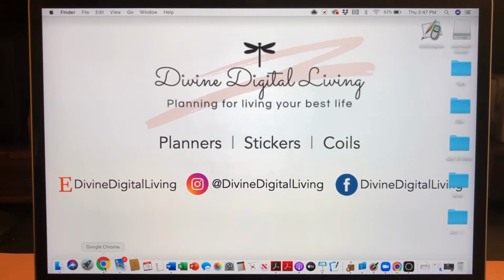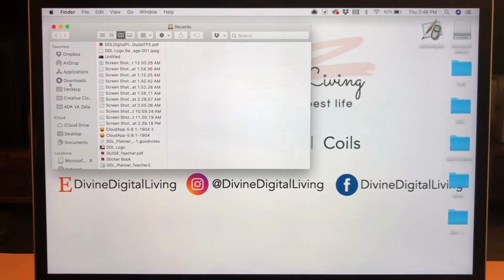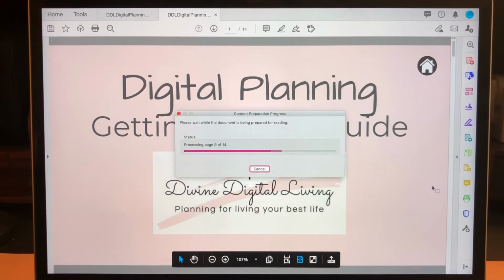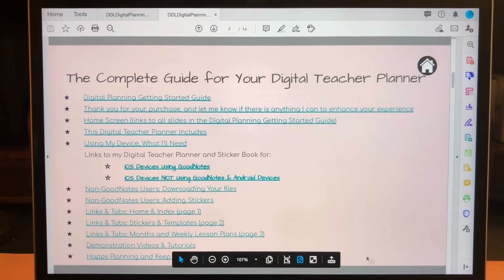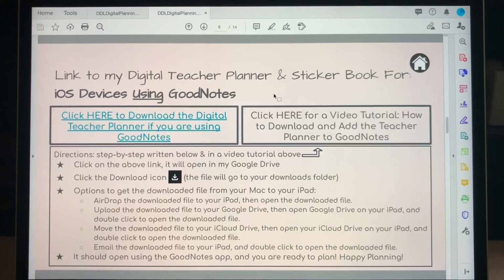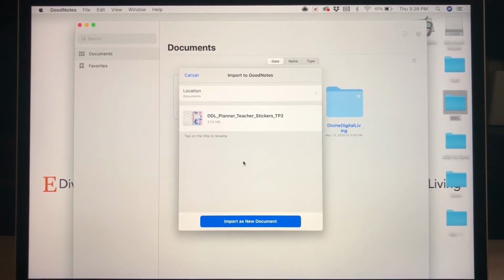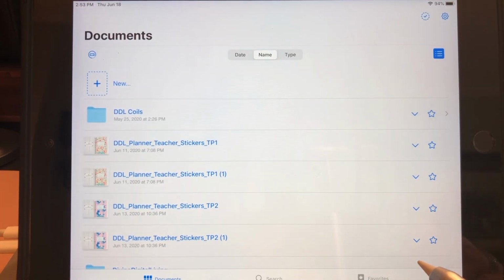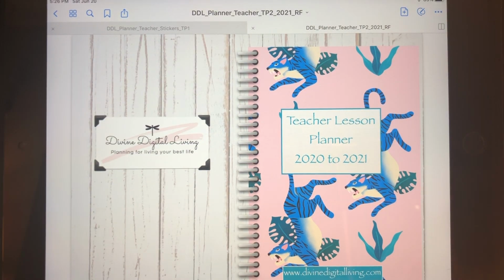DDL How to Download and Add your DDL planner to GoodNotes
This video tutorial shows you how to download and add your DivineDigitalLiving planner to your GoodNotes app.